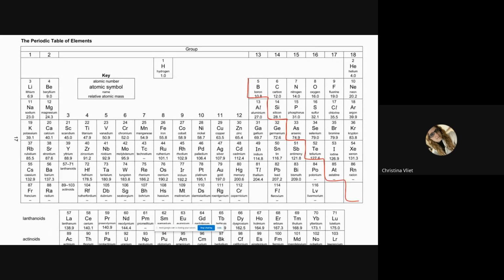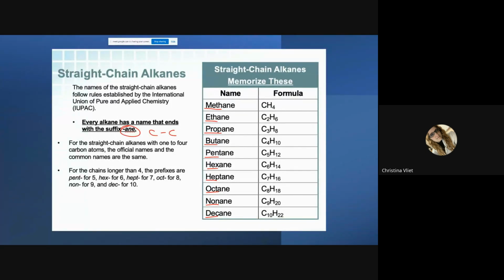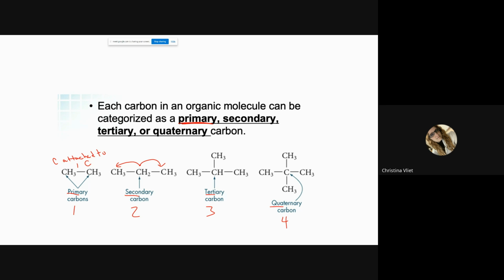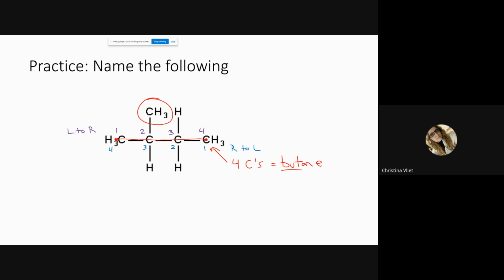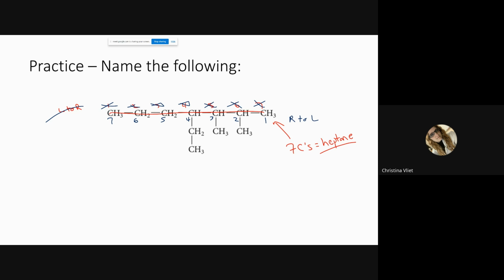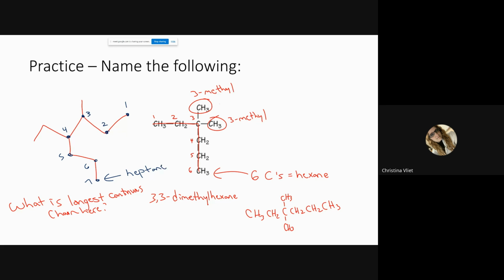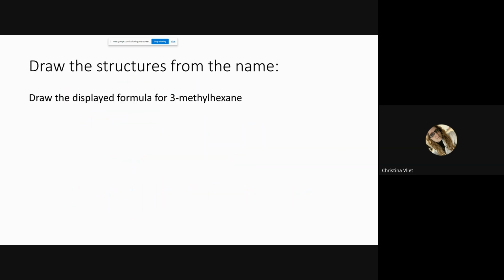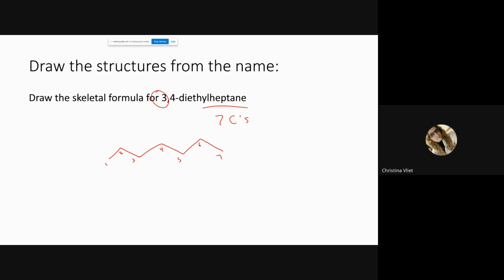Pre AICE Chemistry Unit 8 Lesson 2 Naming Branched Alkanes